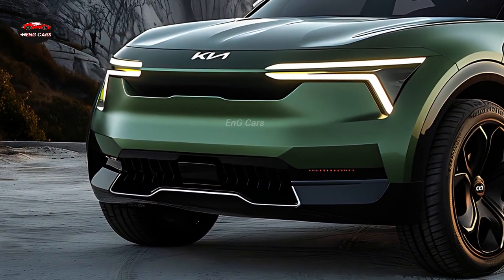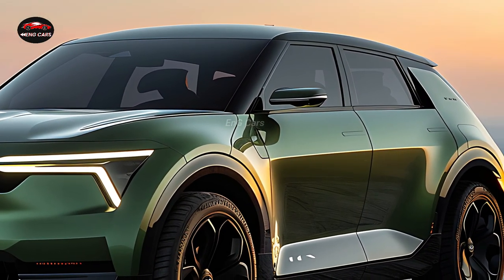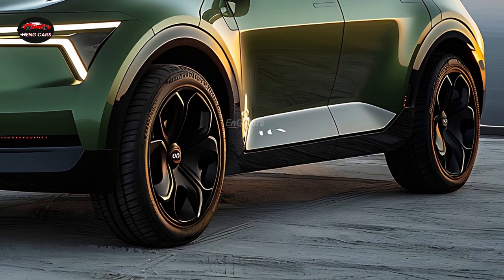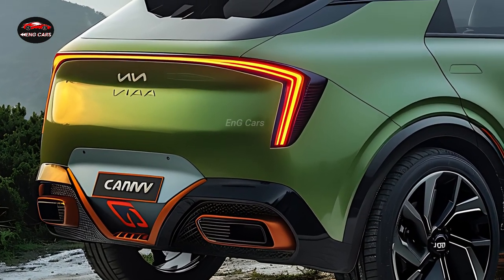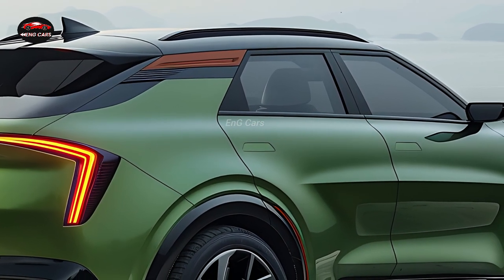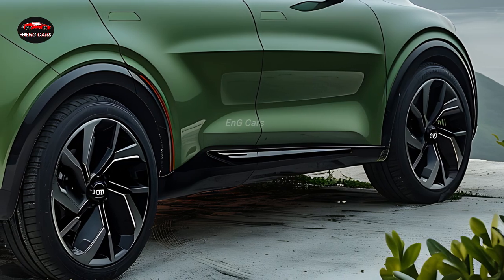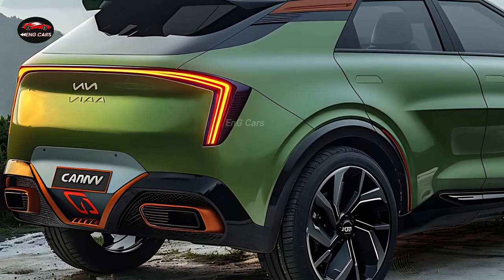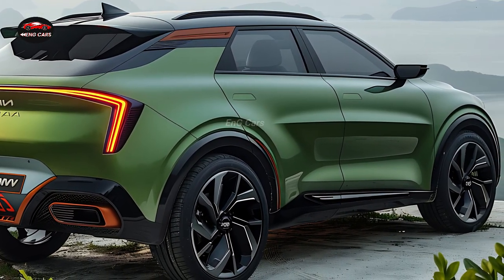The KIA Carnival of [2025]: The Ultimate Family Van of the Future!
The 2025 KIA Carnival is poised to revolutionize the minivan market by providing families with a harmonious combination of practicality, technology, and luxury. It is anticipated to be the ideal solution for families who are constantly on the move, as it boasts a contemporary design, ample capacity, and advanced features. In 2025, let us explore the unique characteristics of the KIA Carnival. The 2025 KIA Carnival is the quintessential family van of the future. It is a prominent choice for families who are in search of a dependable and stylish vehicle for everyday use due to its combination of cutting-edge technology, opulence, and versatility.